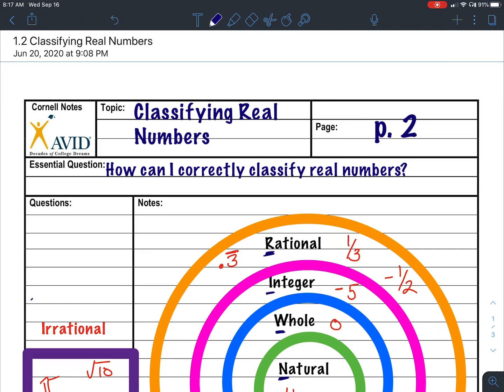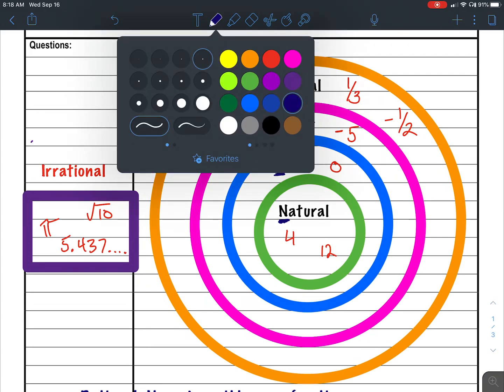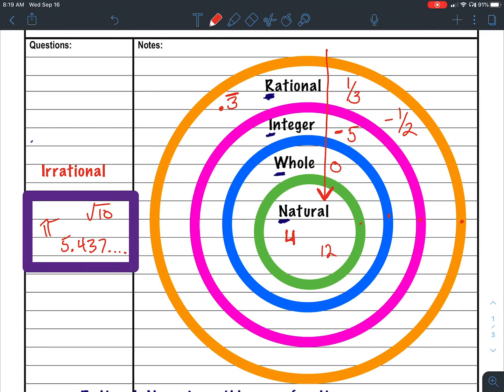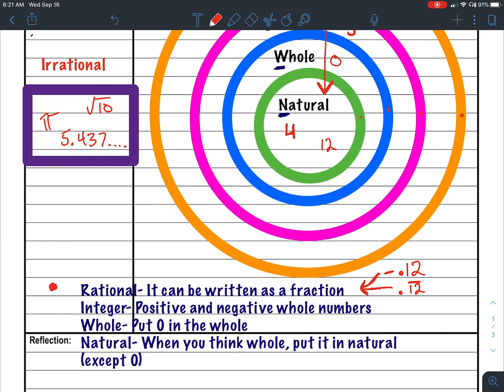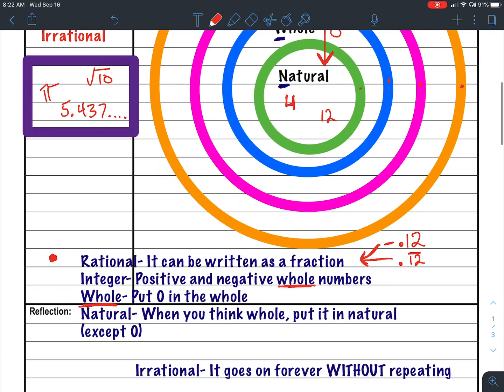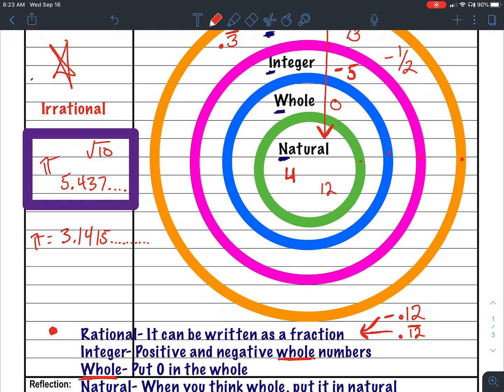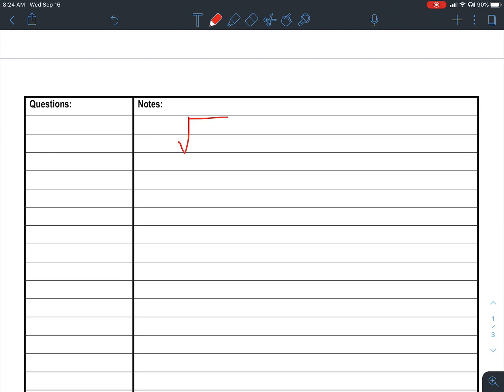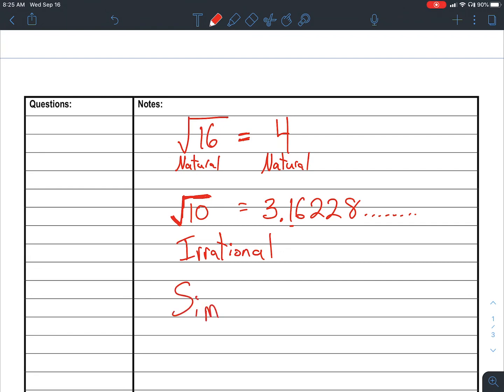Classifying Real Numbers